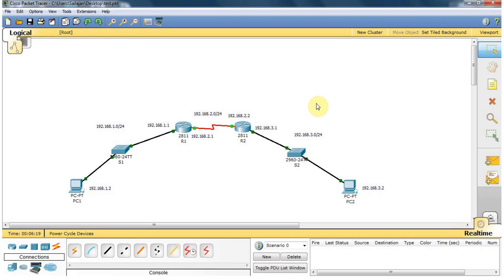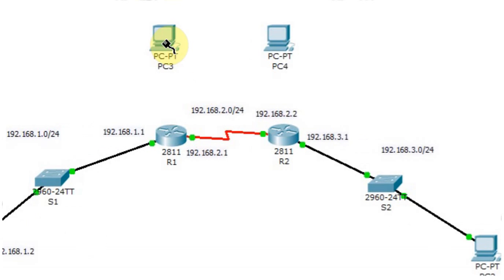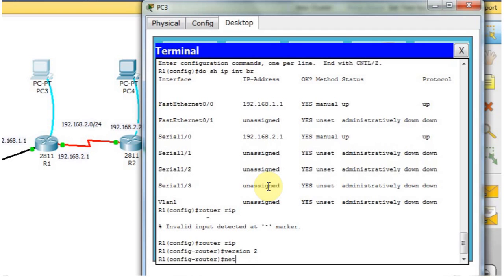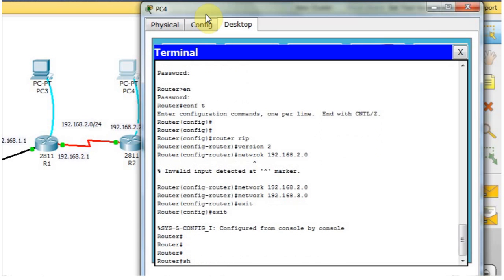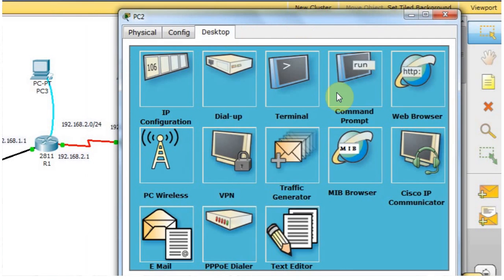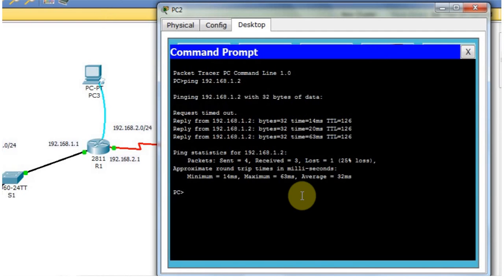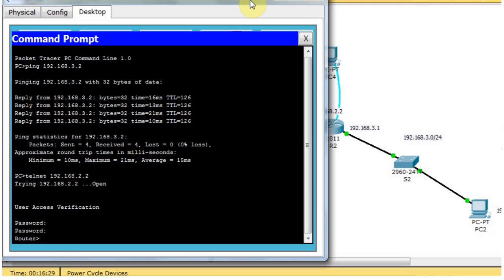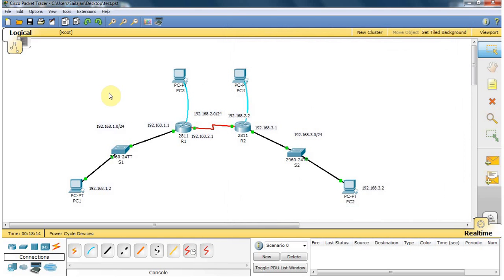Cisco Packet Tracer Tutorial-04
In this tutorial I explain how to configure a router via console port. In the previous tutorial I assigned IP address both routers, but I didn't apply RIP configuration. This tutorial also cover how to setup Routing Information Protocol (RIP) to routers. Then I teach how to access telnet from out side the network which means how to configure a router without console cable. Telnet command allows to access the router via Fast Ethernet link from any PC and Finally I explain how to create message of the day to the router. In my next tutorial video I will teach some additional configuration in Packet Tracer.